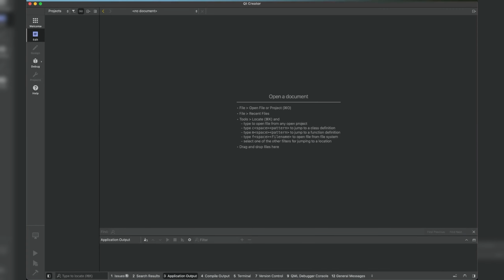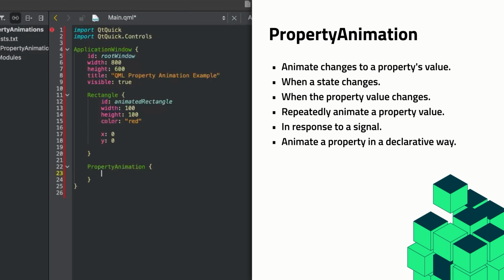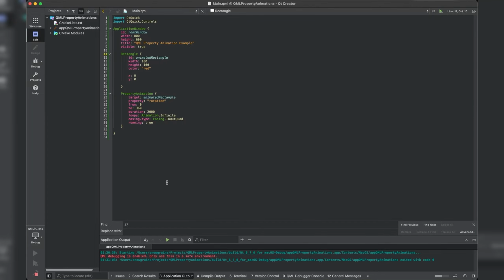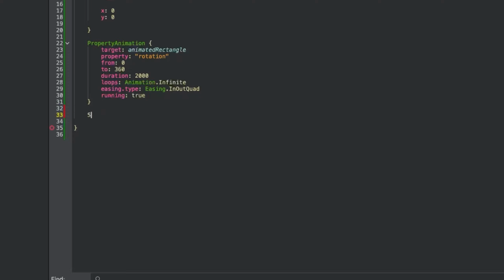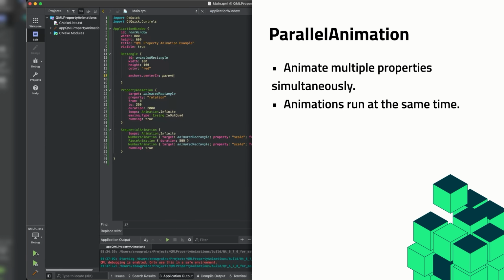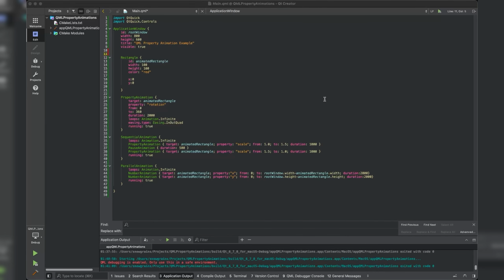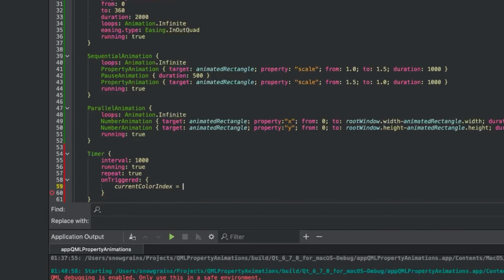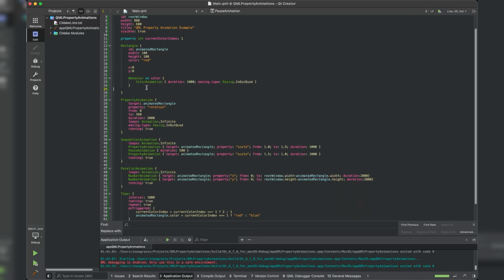PropertyAnimation Explained | QML Animation #1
Learn the fundamentals of QML animation! In this video, we explore PropertyAnimation — the core building block for all QML animations. You'll learn how to animate rotation, scale, position, and color, plus how to chain animations with SequentialAnimation, run them in parallel with ParallelAnimation, and use Behavior for automatic smooth transitions.

This video is part 1 of the "QML Fluid Elements and Animation" series, for developers with some QML experience who want to bring their UIs to life with smooth, dynamic animations.

🎓 Get the full learning experience by enrolling in the complete course

📚 What You'll Learn:

- How PropertyAnimation smoothly transitions property values over time
- Using SequentialAnimation to chain animations one after another
- Using ParallelAnimation to run multiple animations simultaneously
- PauseAnimation for adding timed delays between steps
- Using Behavior to automatically animate property changes
- Combining Timer with Behavior for automated color transitions

This course was created in collaboration with Ari Salmi, CEO, Software Solutions Architect, and Developer at SnowGrains Oy.

⏰ Timestamps:
00:00 Introduction
00:42 Setting Up the Project in Qt Creator
01:03 Creating the Animated Rectangle
01:33 Understanding PropertyAnimation
02:26 Standalone PropertyAnimation (Rotation)
03:12 SequentialAnimation (Scale Up & Down)
04:46 ParallelAnimation (Diagonal Movement)
05:55 Behavior with ColorAnimation
06:45 Automating with Timer
07:22 Recap
07:59 Outro & What's Next